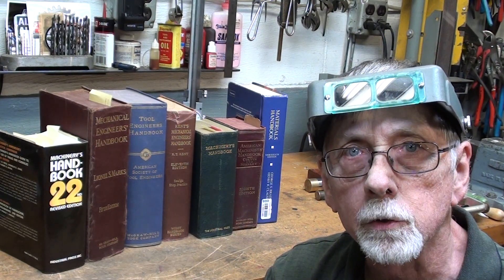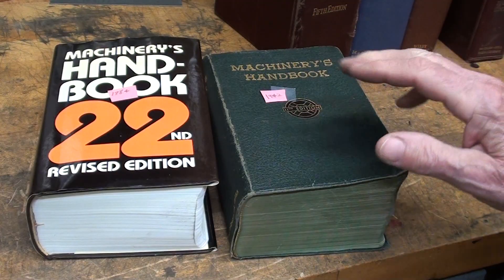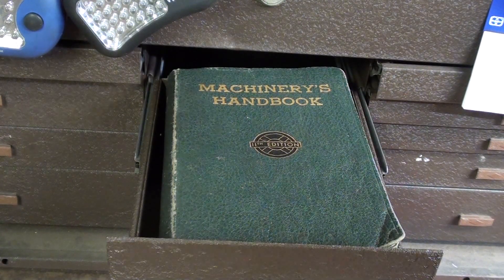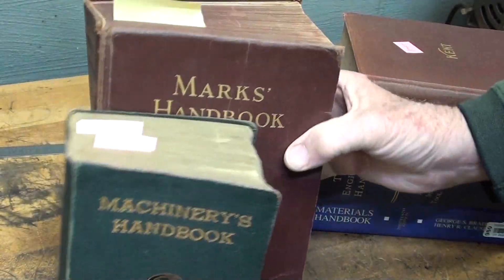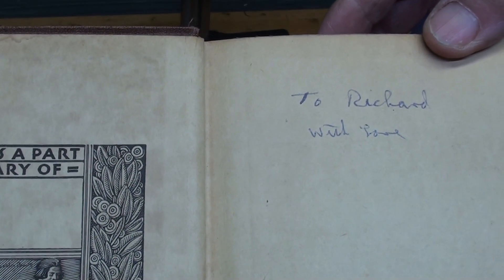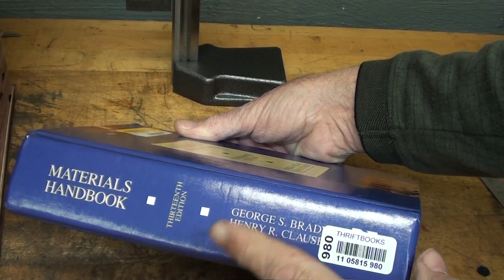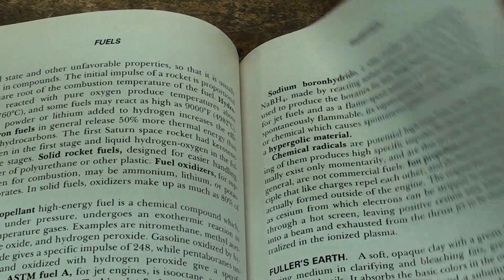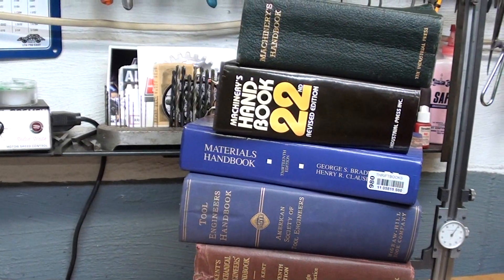Machinist's Reference Handbooks Tips 518 tubalcain